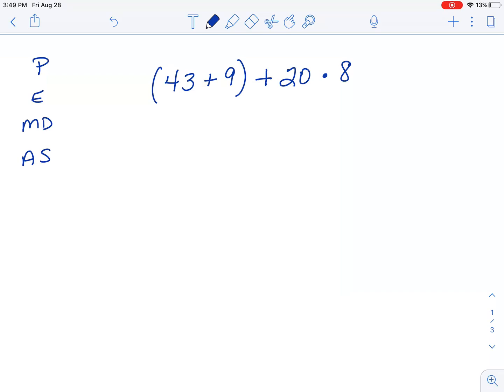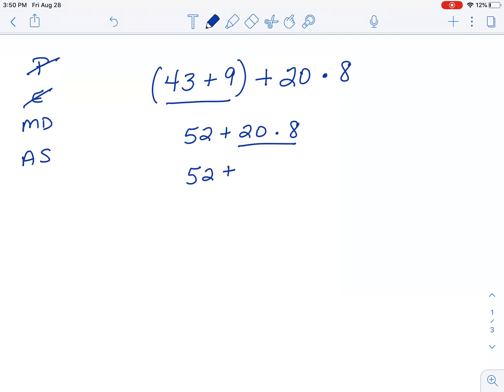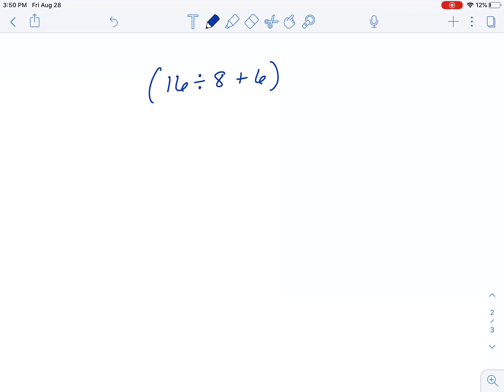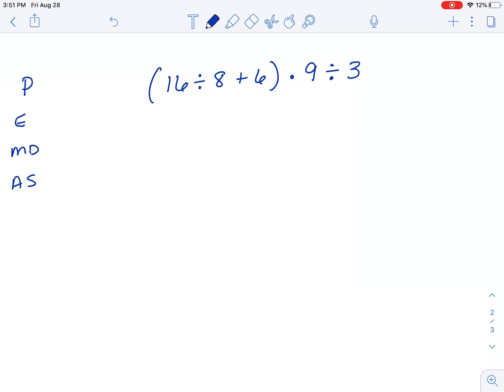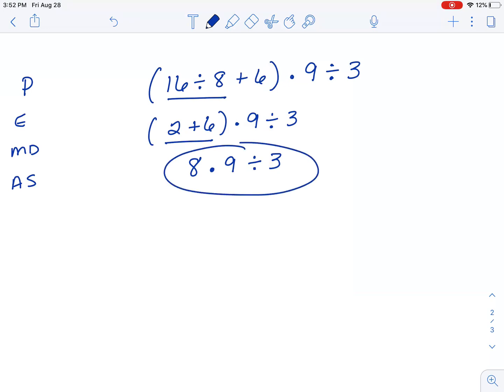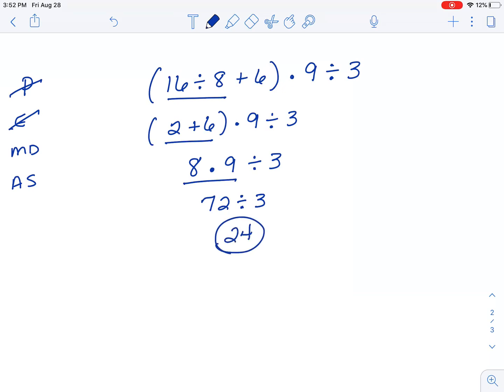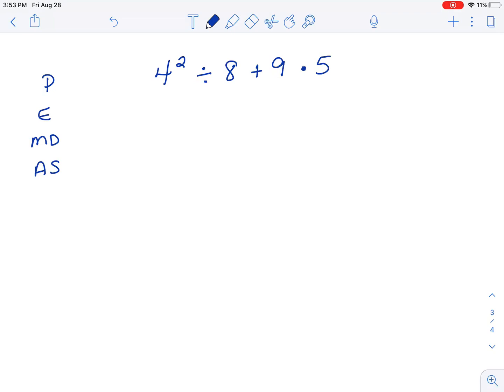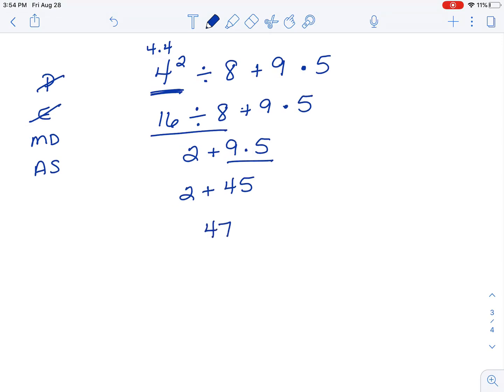Order of Operation Examples - Set 2